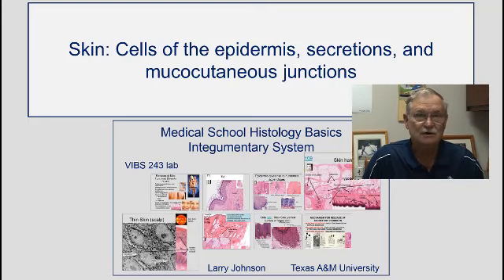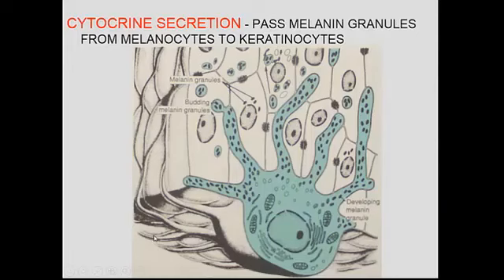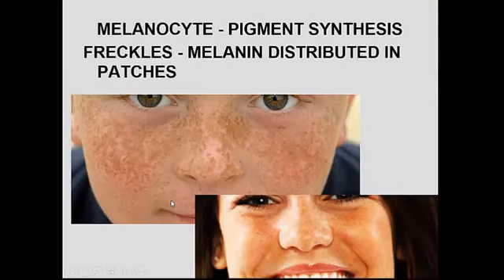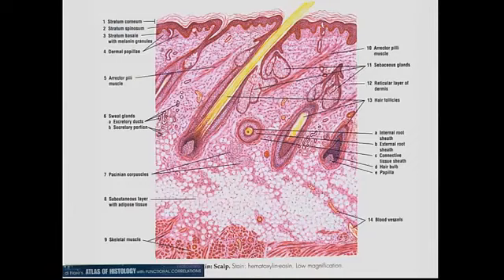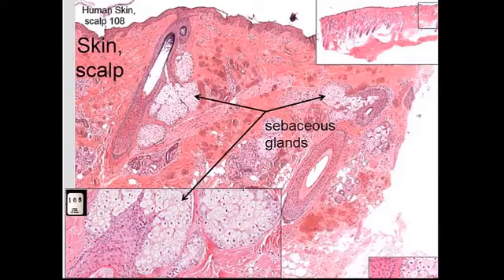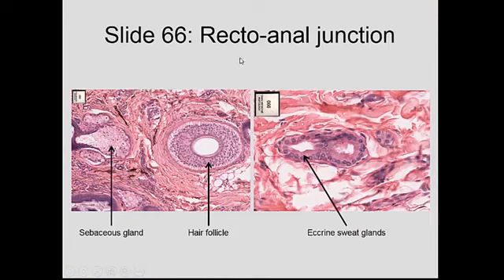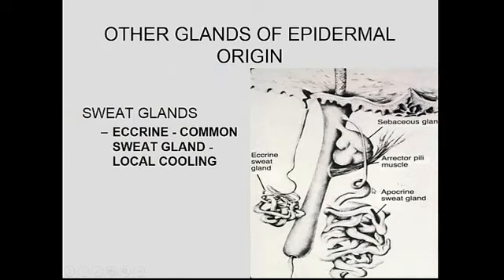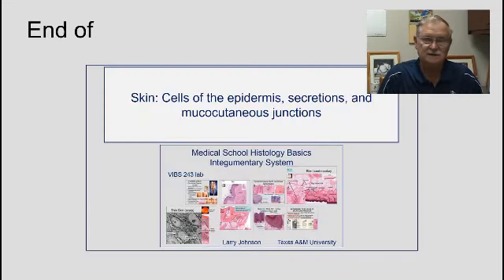Skin Cells of Epidermis, Secretions, and Mucocutaneous Junctions